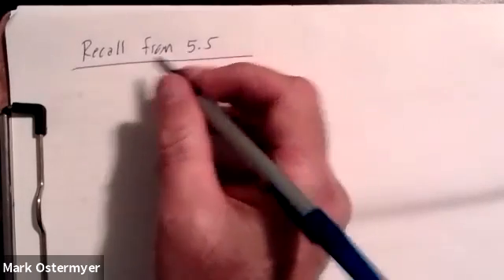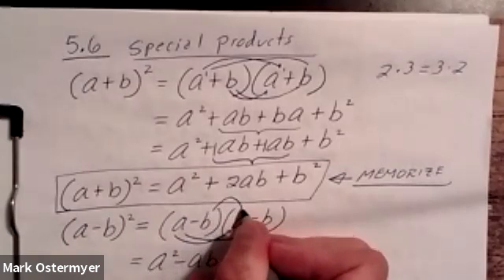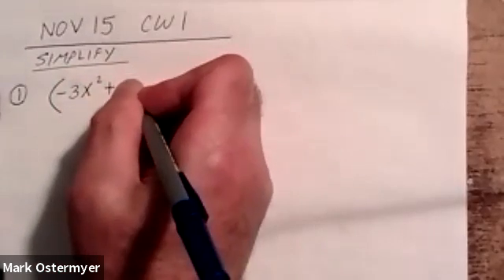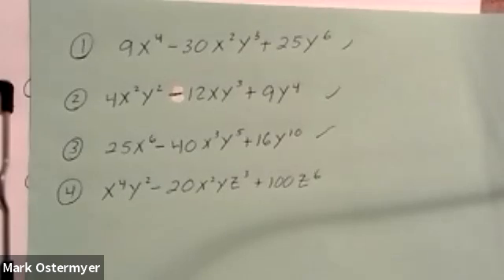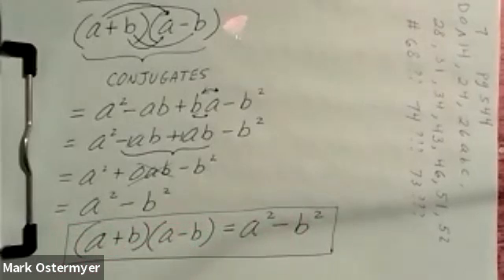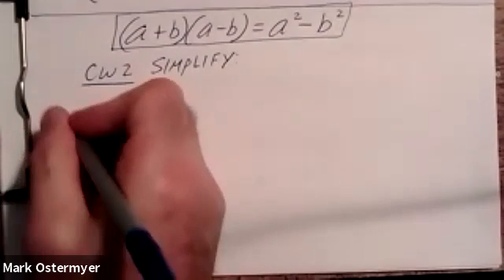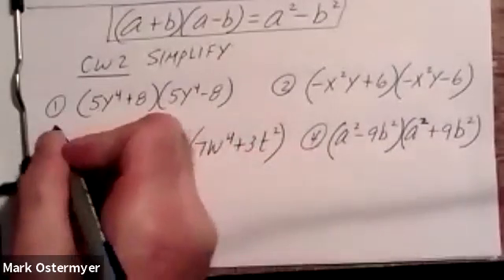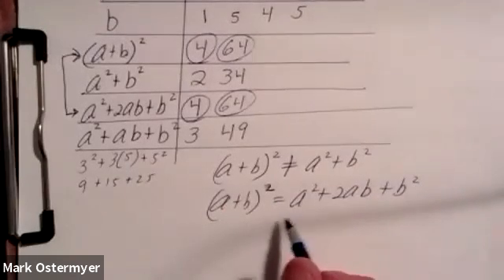GMT20211115 220139 Recording 640x360